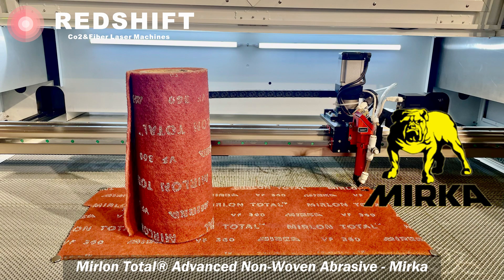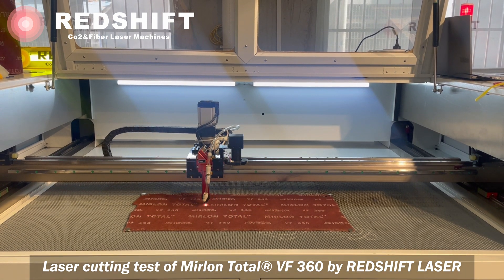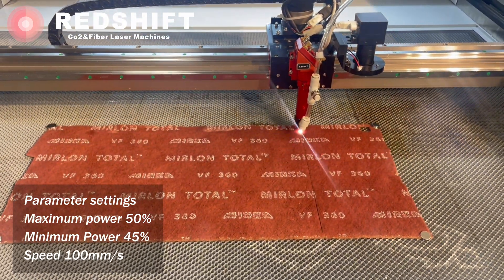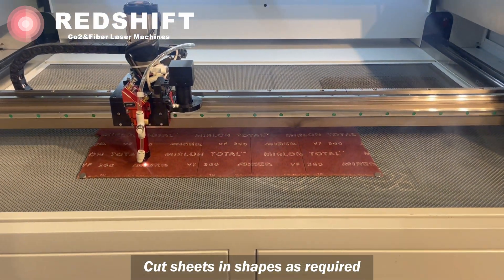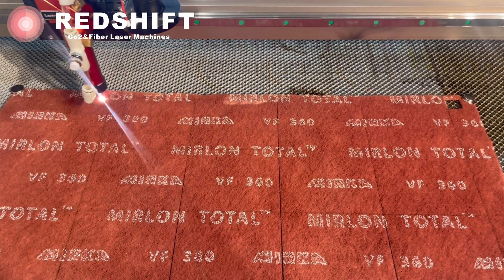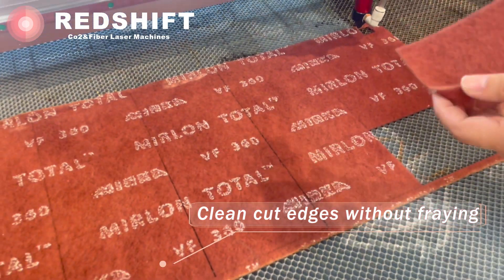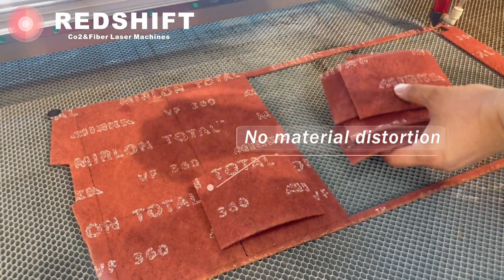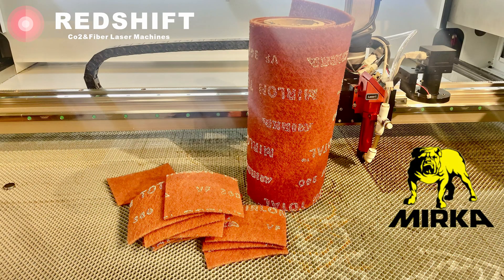Laser Cutting of Abrasive - Mirlon Total® - RedShift Laser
Mirlon Total® Non-Woven Abrasive VF 360 undergoing laser testing by REDSHIFTLASER. This material is ideally suited for cutting with CO2 lasers.
▶️Tested system: REDSHIFT CO2 Laser Cutter 80Watts Model 13090
 Parameter settings:
 ▪️ Maximum power 50%
 ▪️ Minimum Power 45%
 ▪️ Speed 100mm/s

🚩Benefits of the cutting of Mirlon Total® with CO2 lasers:
✅Non-contact processing
✅Clean cut edges without fraying
✅High precision and fine details
✅Smooth, slightly fused cut edges
✅No material distortion
✅No tool wear - consistent cutting quality

[0:03-0:12] Mirlon Total® is a three-dimensional fibre abrasive developed for contoured surface conditioning, cleaning and finishing. It’s perfect for matting and feathering out.
[0:15-0:19] The material is being tested with regard to its properties during laser processing.
[0:21-0:25] Watch closely as the laser navigates the Mirlon Total® Abrasives with unparalleled precision.
[0:27-0:33] Being a non-contact process, a laser cutter is a precise and sharp tool for cutting abrasive materials.
[0:34-0:36] Every Cut, Every Contour!
[0:38-0:42] You can cut your sheets in different shapes, following the requests of your customers.
[0:43-0:49] it's a symphony of perfection, a true testament to the capabilities of modern industrial technology.
[0:52-1:24] Benefits of CO2 laser
[1:26-1:30] Two heads and four heads laser cutting machines are also available to increase efficiency

Developed using Mirka’s innovative Total Coating™ Technology, Mirlon Total® is more aggressive than Mirlon and produces a dense scratch pattern and rapid result. Features an open and flexible structure and strengthened fibres which make it strong and long-lasting. Suitable for both wet and dry sanding.
SUITABLE FOR: Automotive Refinishing, Paint & Decoration, Wood Processing, Metal Processing, Composite Processing, Marine Industry, Vehicles Manufacturing

With decades of experience, Mirka Ltd is a world leader in surface finishing technology. Mirka offers a wide range of solutions for surface finishing and precision sanding. Mirka specialize in total solutions in which the abrasives are supplemented by innovatively designed machines and polishing compounds.

✨Impressed by the capabilities of CO2 laser cutters? Don't forget to hit the "𝗟𝗶𝗸𝗲" button! Want more insightful content on laser cutting and other crafty tutorials? Got any friends who might find this helpful? Share it with them!